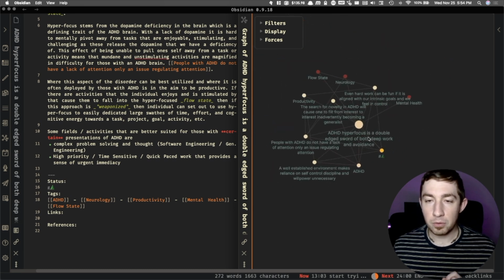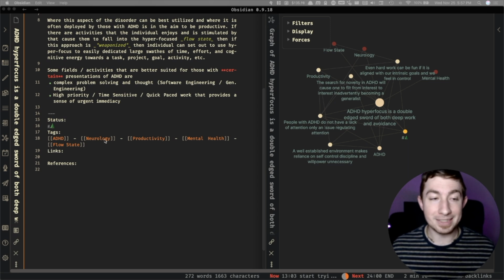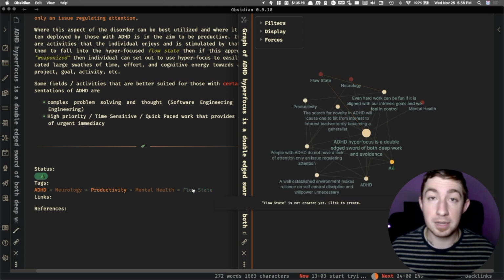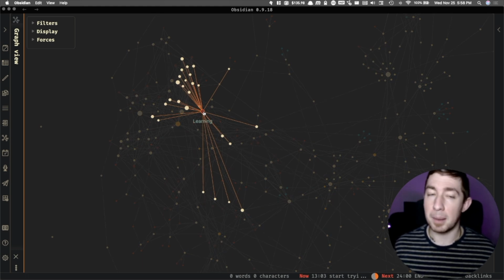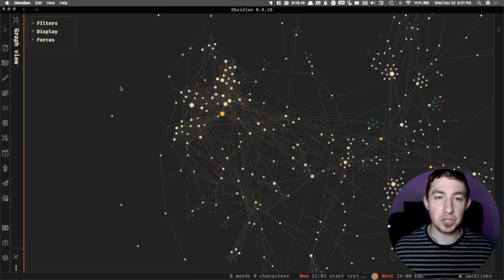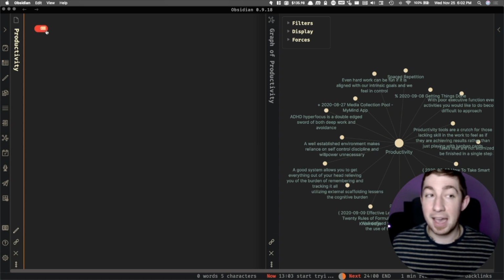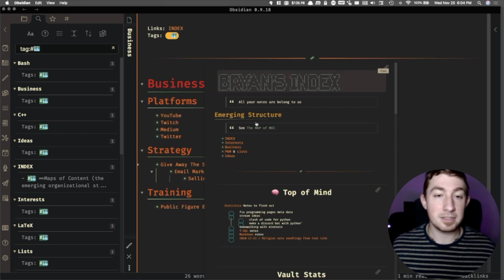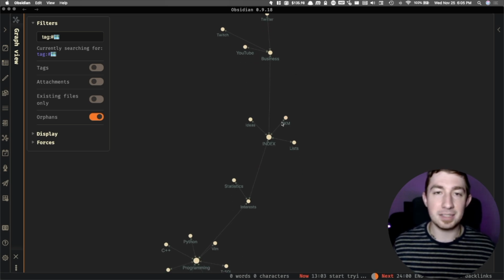Here Is How I Use Tags 🏷️ And Links 🔗️ In Obsidian To Manage My Zettelkasten 📝️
▬▬▬▬▬▬▬▬▬▬ ► My Newsletter ◀︎▬▬▬▬▬▬▬▬▬▬
▬▬▬▬▬▬▬▬▬▬ ► Questions? ◀︎▬▬▬▬▬▬▬▬▬▬

00:00 Welcome
00:13 Intro
00:23 What we're talking about today
00:56
01:32 Context and background
01:40
02:11 Why and How are links and tags different in Obsidian
02:52 The reason i use tags as indicators of status
03:14 tags are soft links
03:45 Graph view filtering based on status
04:51 Hard Links link files together
06:05 Commonly referenced tags getting promoted to MOC
07:27 Seeing the emerging structure of the vault
07:46 Avoiding front loaded heirarchical structuring
08:21 Dealing with a top level organization
09:43 Tag notes that exist but are not yet MOCs
11:37 Traversing the linked MOCs
12:19 Seeing your web of MOCs
14:24
14:54 This practice is critical to managing a top level pool of notes
16:18 Define your structure as you go not front loaded
19:07 Wrapping up
20:01 Outro